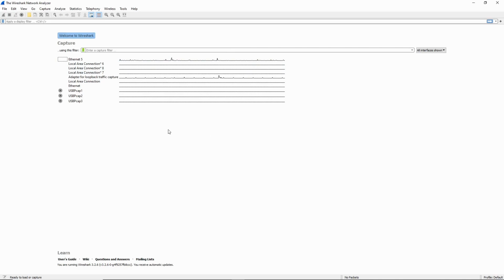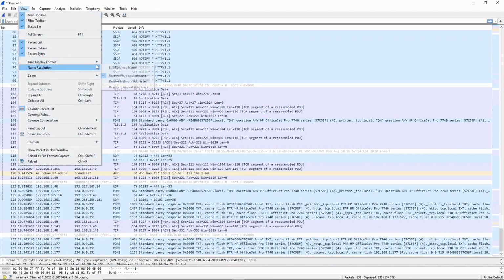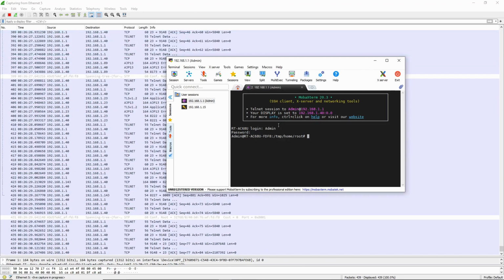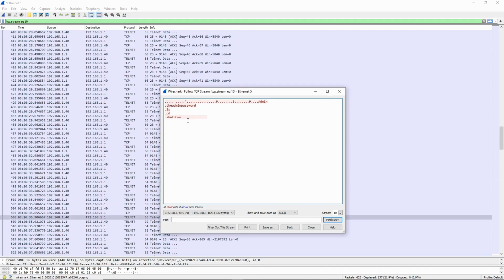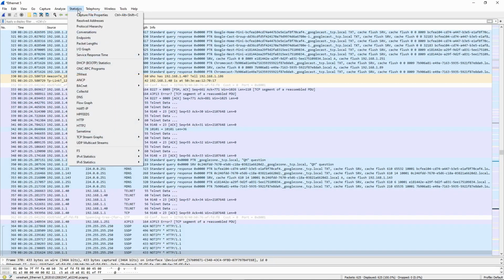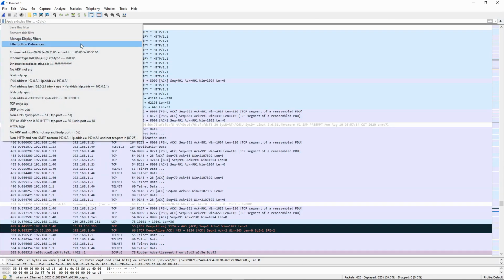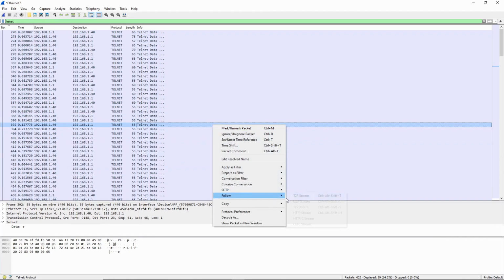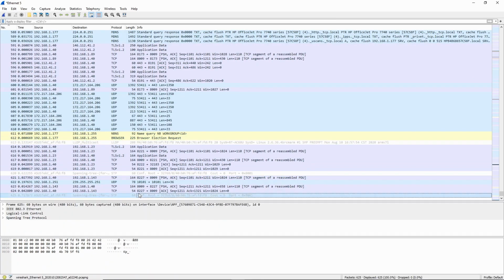Wireshark Tutorial For Beginners (Late 2020 Version)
A Wireshark tutorial for beginners that shows users how to sniff packets, track and decrypt telnet packets, assess network security, and find different devices on the network. I also explain the basics of the GUI, and how to customize it to your taste.